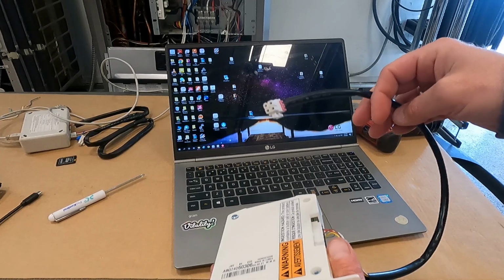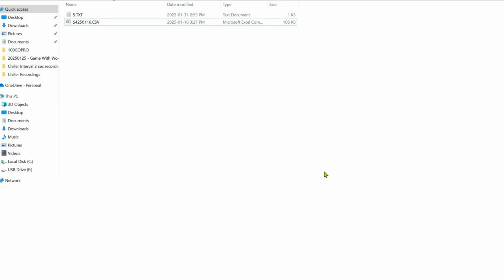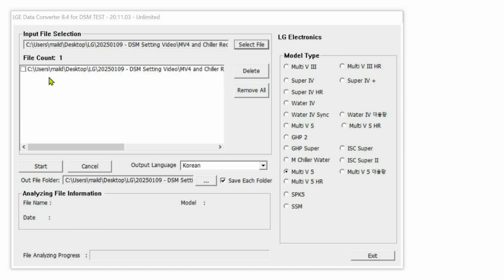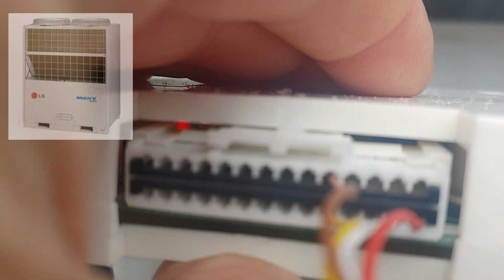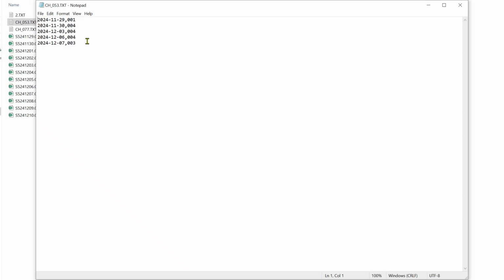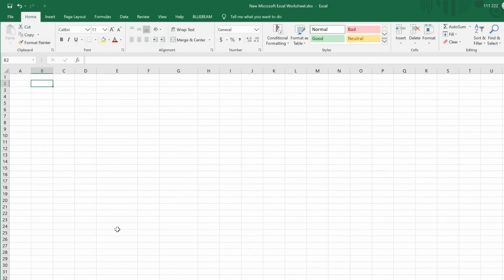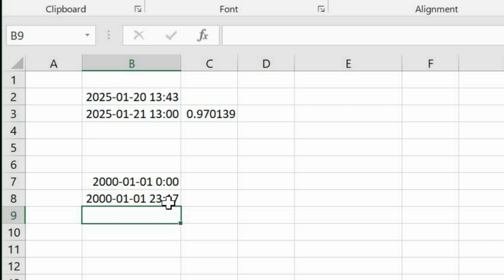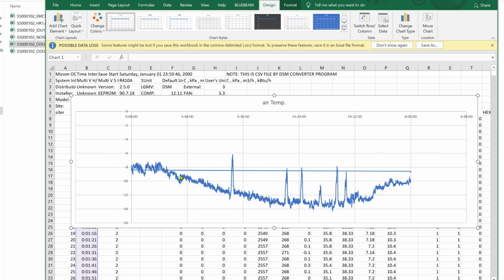Video 3 - LG PVDATN000 DSM Data Saving Module or Data Logger. Converting recorded files for LGMV